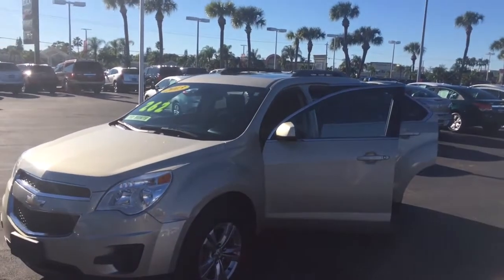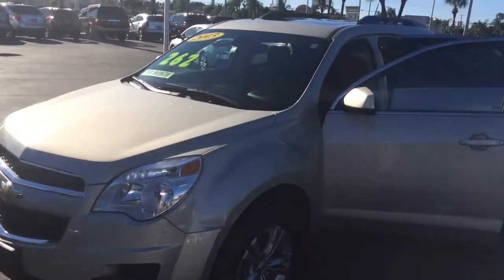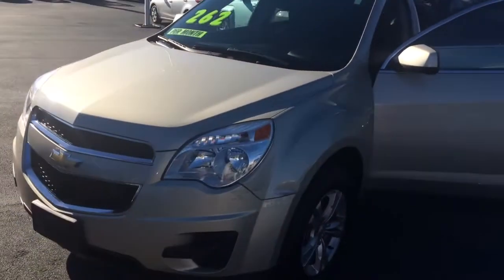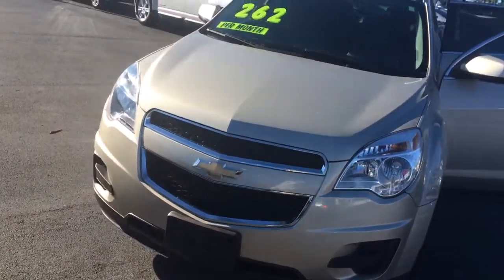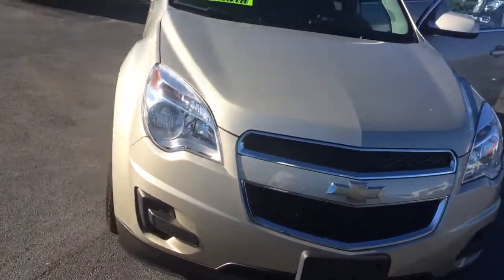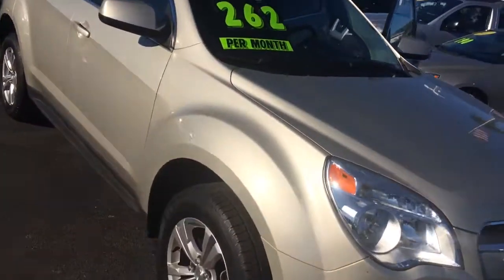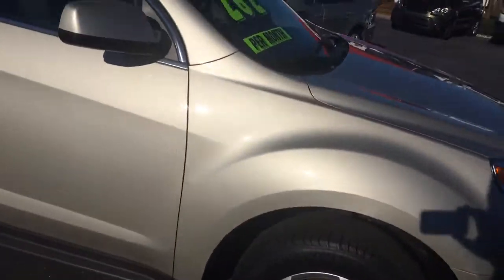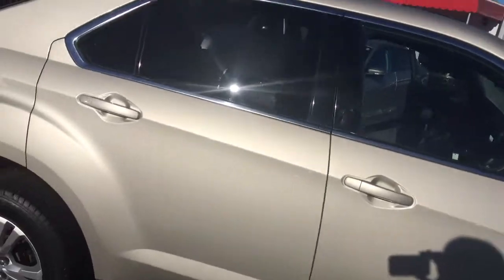2013 Equinox Stock ap6711